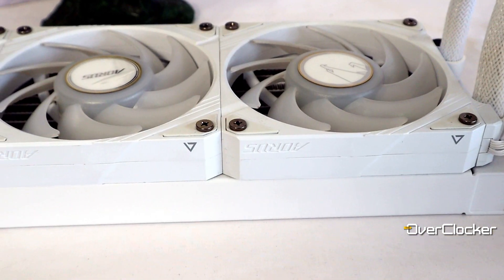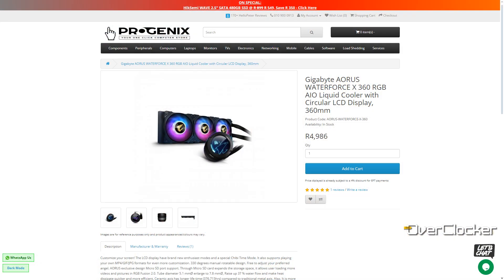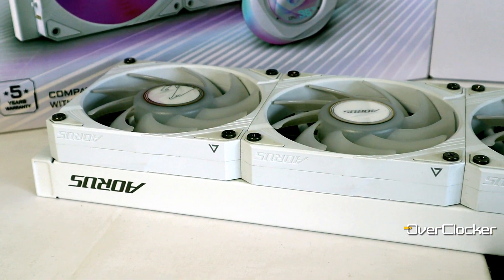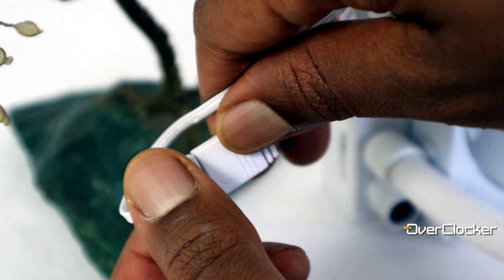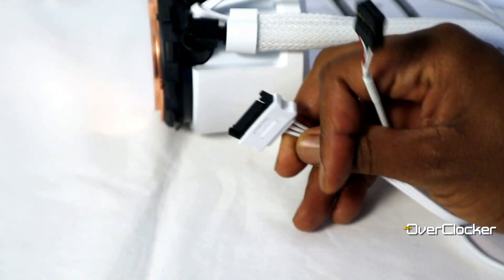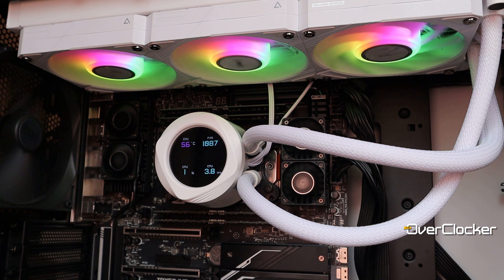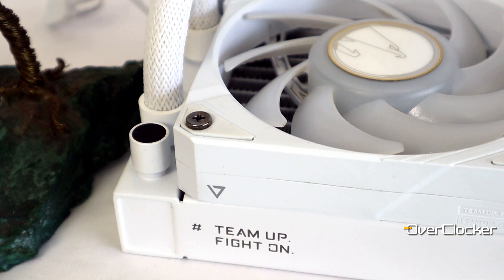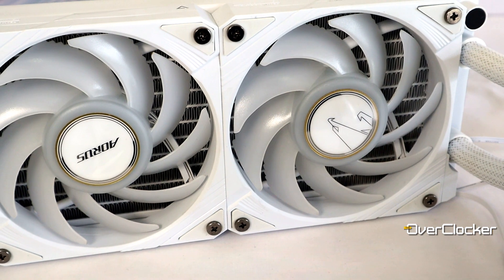AORUS WATERFORCE X II 360 ICE - The finest cooler from GIGABYTE ever!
GIGABYTE isn't new to cooling and the AORUS WATERFORCE X II 360 ICE in particular is testament to this. The ICE edition looks incredible, is as easy as ABC to put together and preforms admirably and in line with the best coolers money can buy.

GIGABYTE has outdone itself with this one. It isn't perfect, but it's the closest they've ever been to AIO perfection.
No price yet, but based on the previous models, it should be at the $220~ / R5,000 ZAR point.